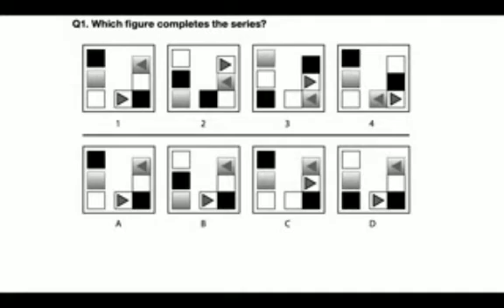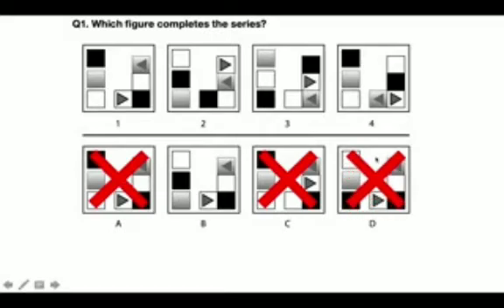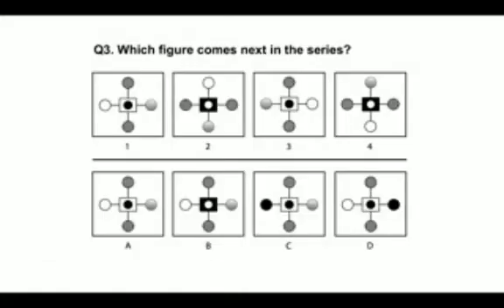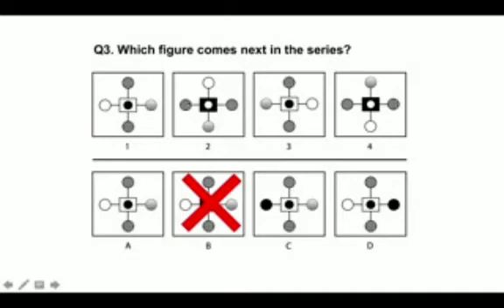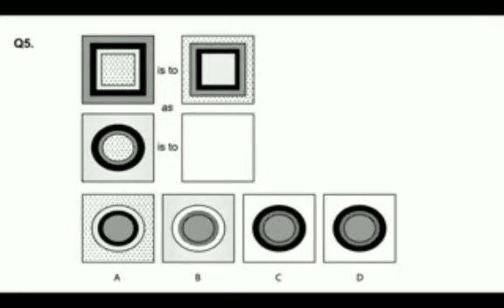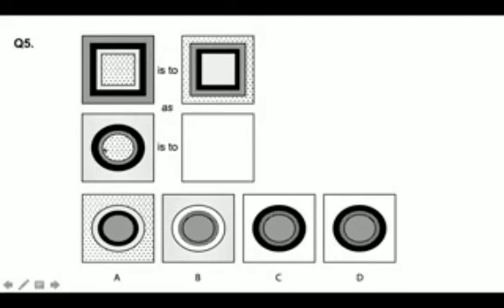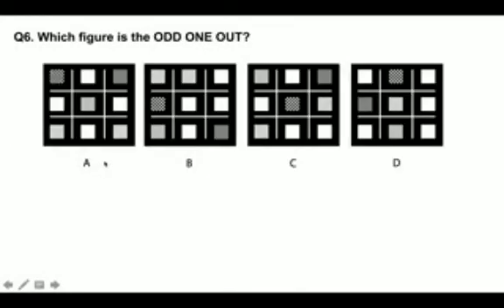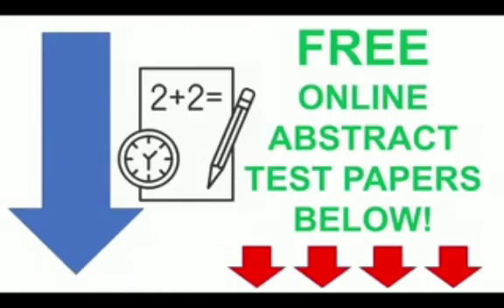Abstract Reasoning Test | i watch tv